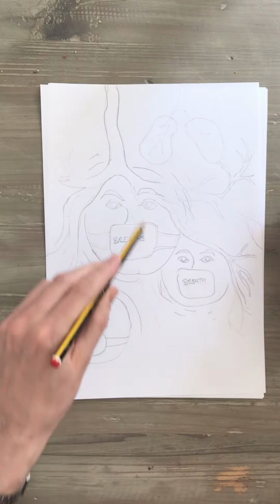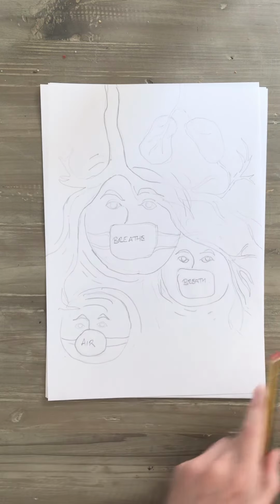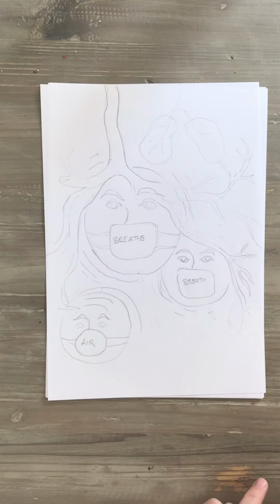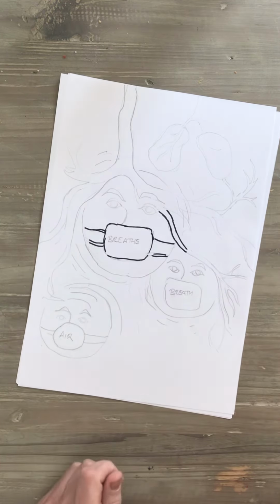TBSHS Art Department Frida Kahlo p1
Frida Kahlo diary/ covid19  tutorial